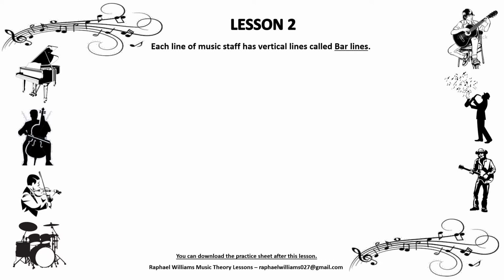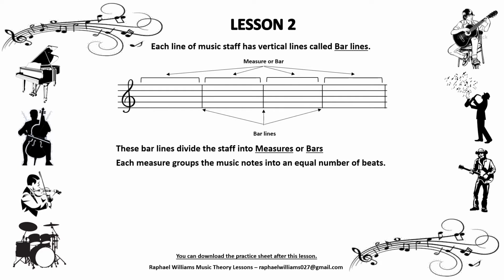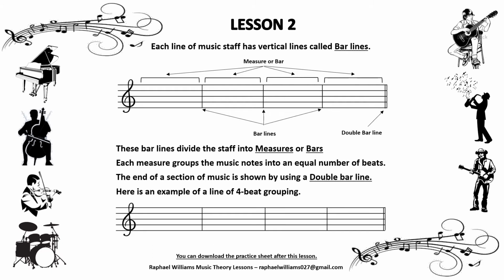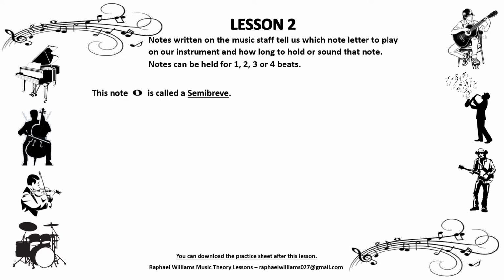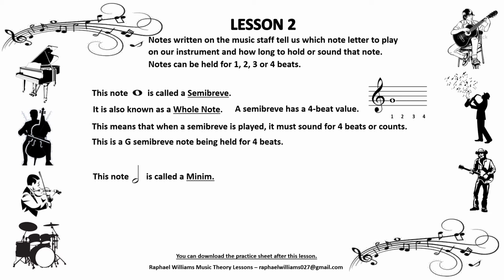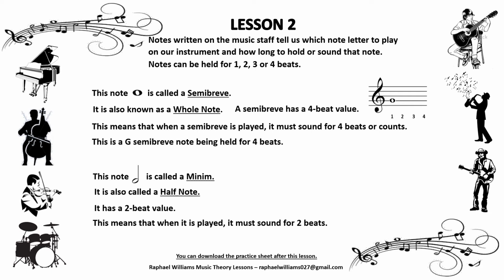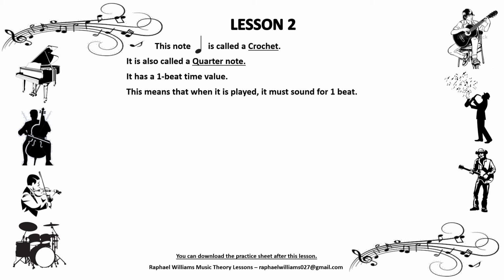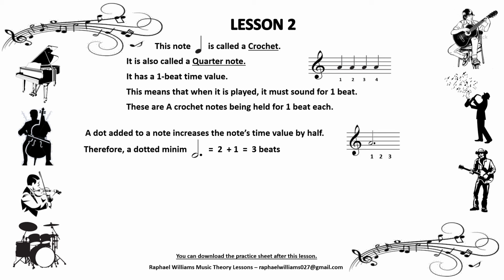Music Theory Lessons for Beginners by Raphael Williams. Lesson 2 - Measures, Bar lines + Note Types.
Easy to follow music theory lessons for beginners with downloadable PDF exercise files.
To assist me to upload more exciting video tutorials to my channel, I will appreciate your kind donation. Please go to my Home page to find the "Donate" button. Thank you.